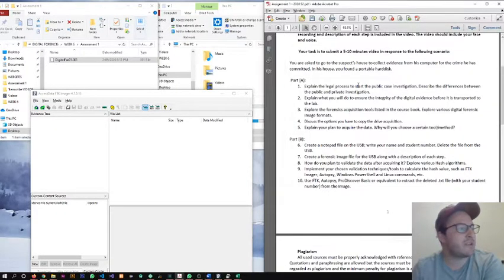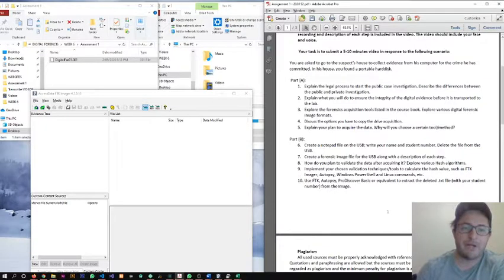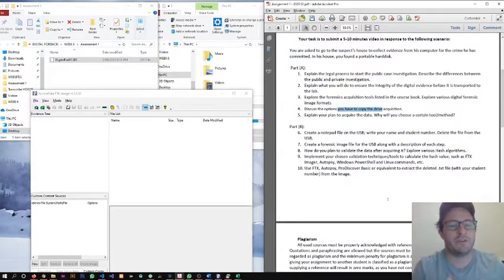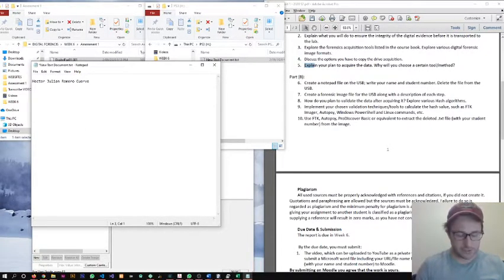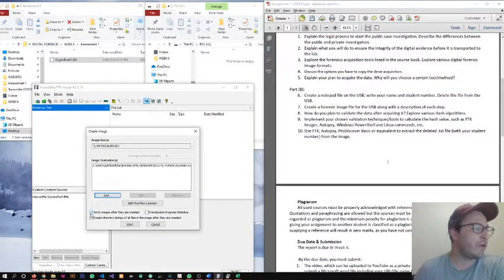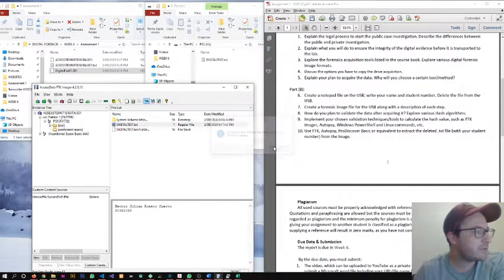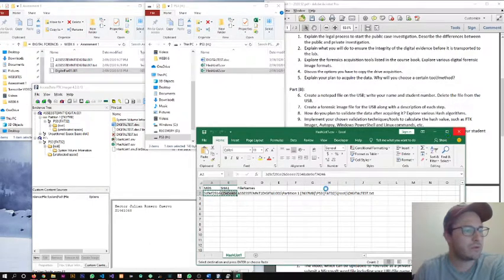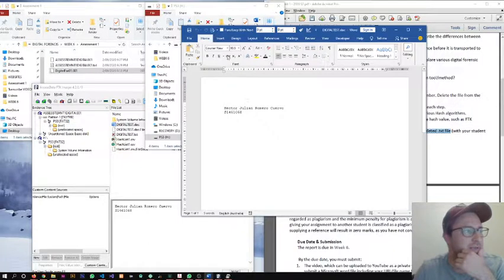DIGITAL FORENSICS - ASSESSMENT 1 - FTK